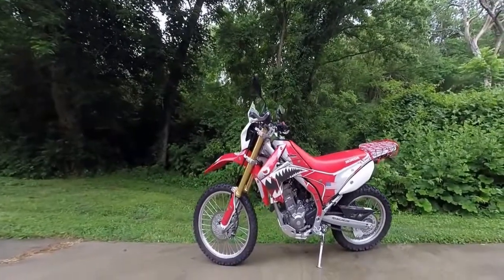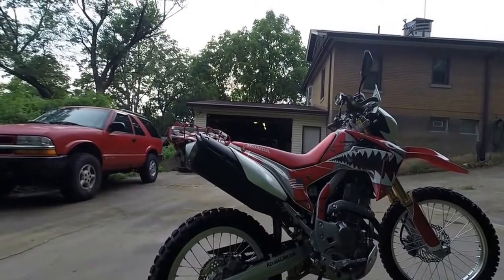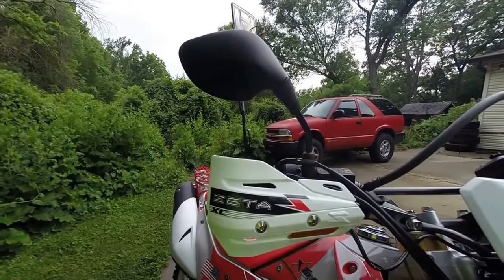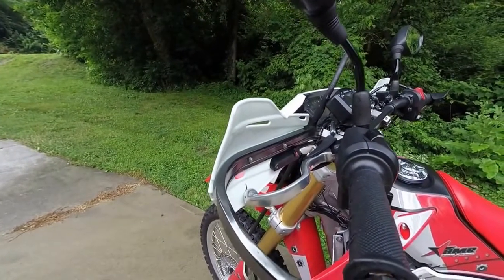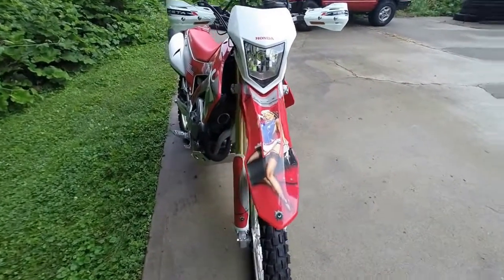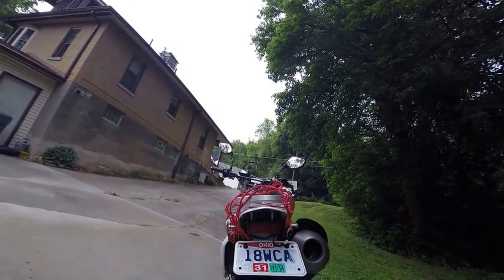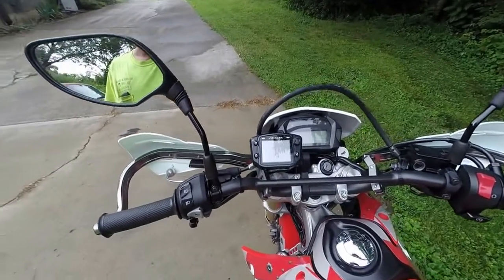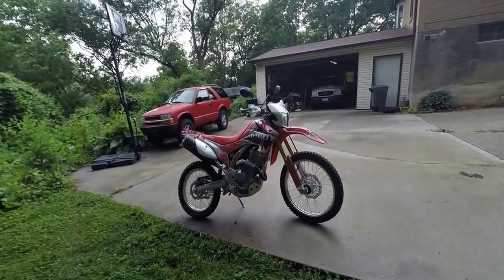2014 Honda CRF250L Walk Around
A look at what I did to my CRF250L.
Its no fast street bike or all out MX bike but it a real fun ride.